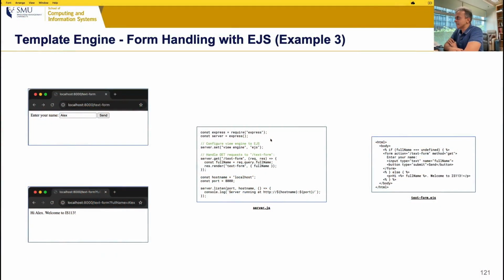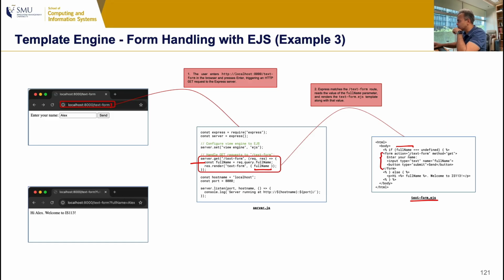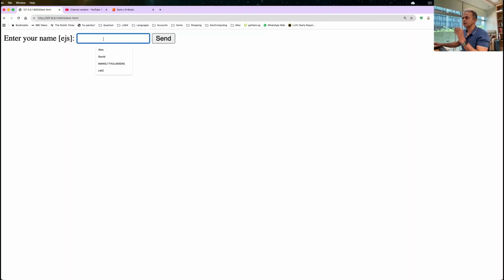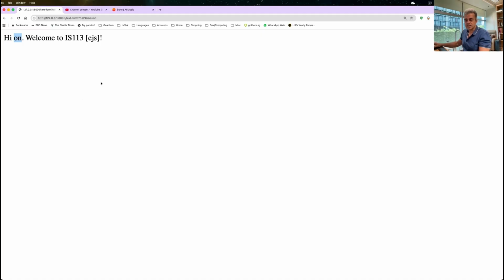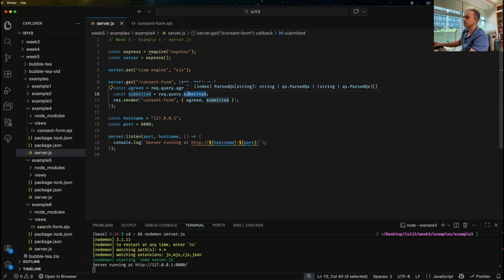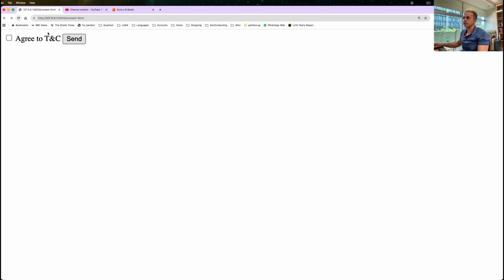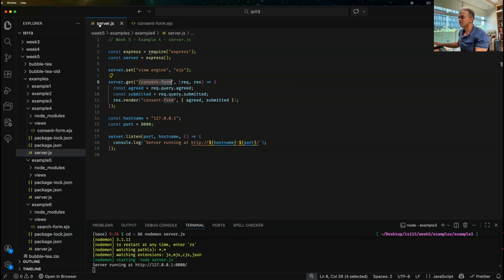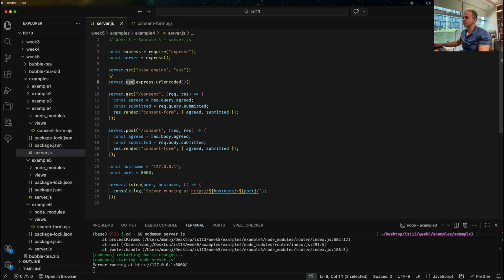[WAD1 Wk5] Extra: Understanding Form Submission State with EJS (Part 1 of 2)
This video revisits the Week 5 EJS examples in detail, focusing on one tricky but essential concept: how a single route can tell whether a user is loading a form for the first time or submitting data back to it.

## Topics Covered
- Reviewing example three (textform): how the same route serves the form and processes its submission
- Why a submitted (but empty) text field returns an empty string, never undefined
- Demonstrating how checkboxes behave differently: unchecked checkboxes return undefined, not an empty string
- Why checking a single value isn't enough to reliably detect whether a form was submitted
- A robust pattern for detecting form submission: using an explicit hidden "submitted" field alongside a checkbox's "agreed" state
- Debugging boolean logic (if/else) to correctly decide when to show the form, an error message, or a success message
- Fixing an EJS view where the form incorrectly disappeared after a validation error
- Best practice: self-submitting forms (omitting the action attribute) so the route name only needs to be changed in one place
- Applying the "one change at a time" principle when testing and modifying forms
- Converting a GET form/route to POST, and the middleware (express.urlencoded) needed to support it
- Comparing request.query vs. request.body depending on GET vs. POST

Students in IS-113 who want a deeper, example-driven understanding of form state handling in Express and EJS — particularly useful for the lab test, where correctly distinguishing "form not yet submitted" from "form submitted with empty/unchecked values" is a common source of bugs.

Part of the IS-113 Web Application Development lecture series. This is Part 1 of 2 — Part 2 continues with further examples of form handling.